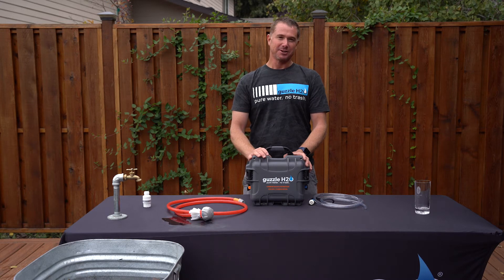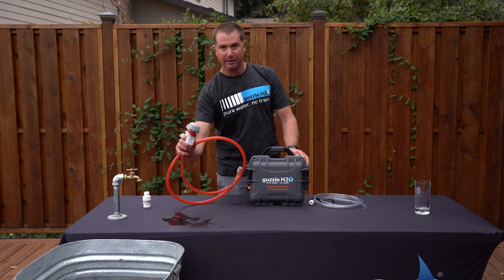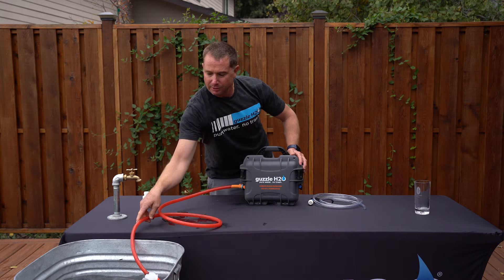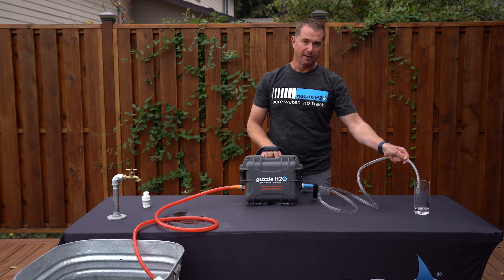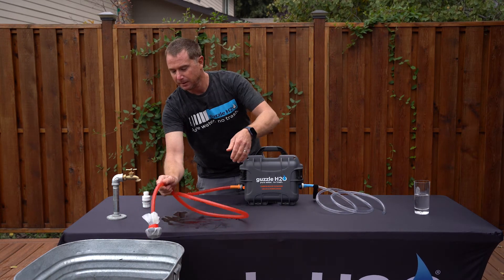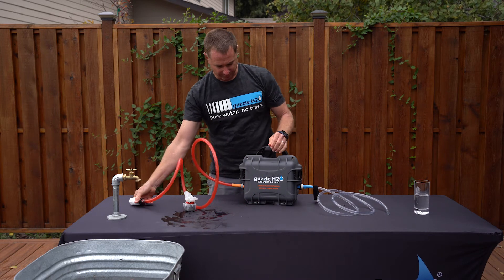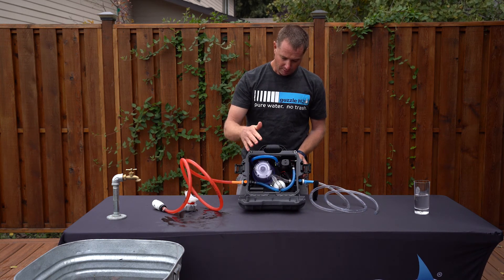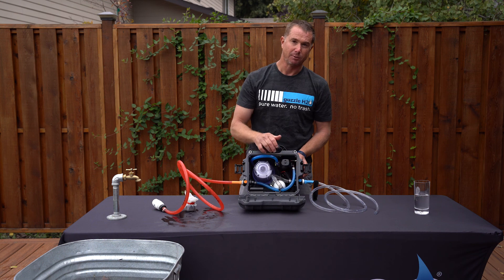Guzzle H2O Stream Demonstration Video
In this video, Doogie demonstrates the basics of the Guzzle H2O Stream portable drinking water system. Drop the red hose in any fresh water source, press the power button and fill up your bottle, glass, jerry can, or vehicle. The system uses carbon block filtration plus LED UV-C purification.